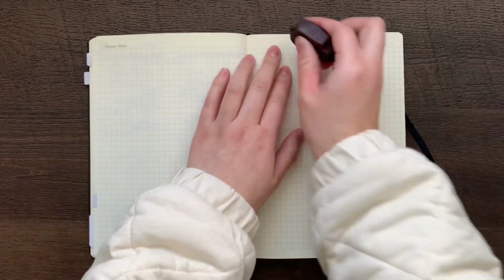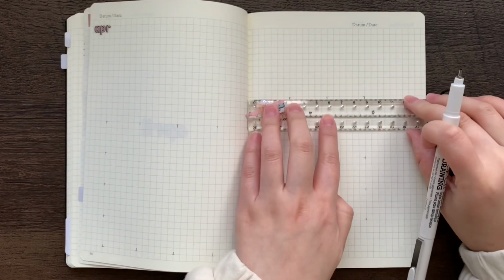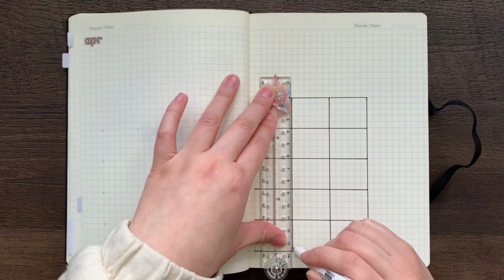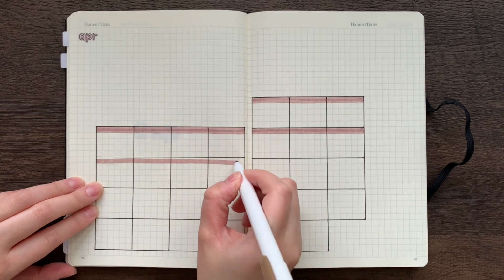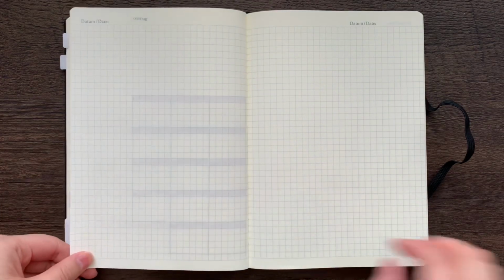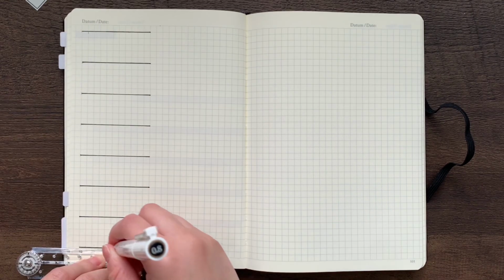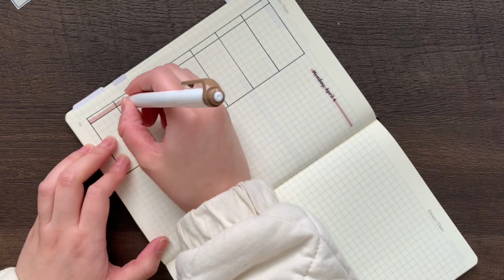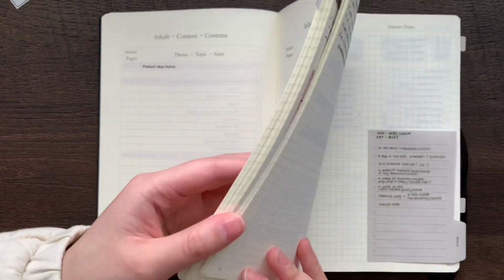April 2022 bujo setup | Leuchtturm1917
Welcoming Q2 with my A5 Leuchtturm1917 bullet journal! Yep, we're still going strong :)

Etsy shop (Type HELLOFROMYT in the 'note to seller' at checkout for a special freebie with your order!!)